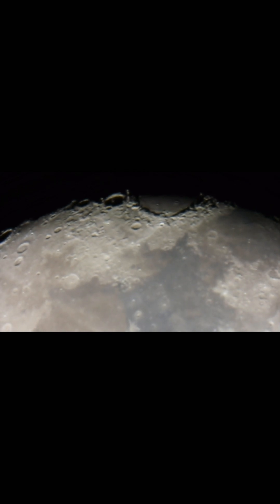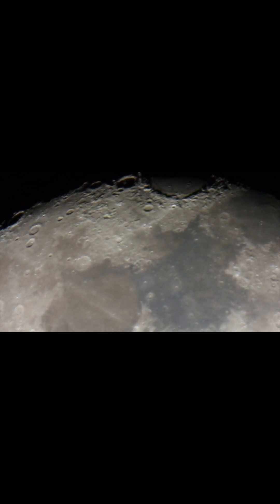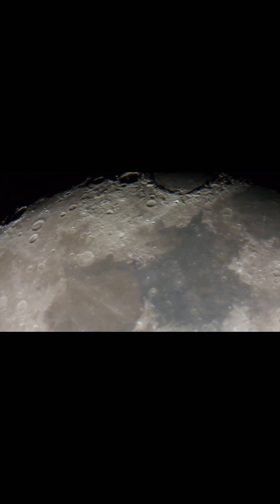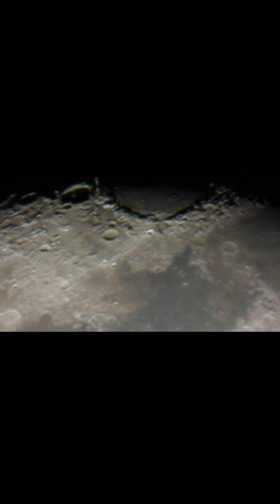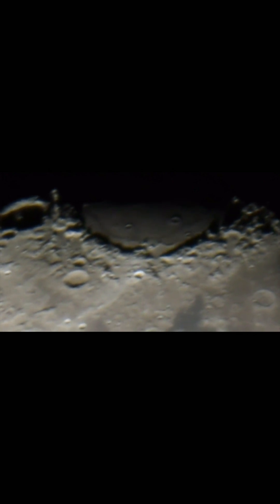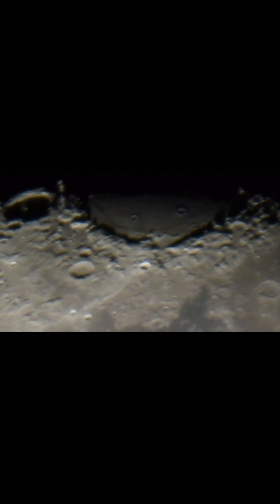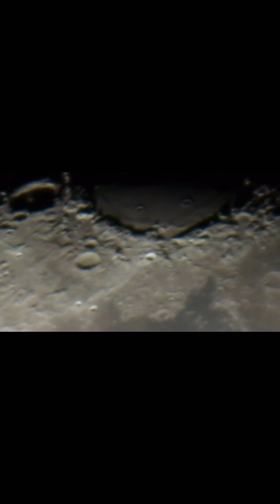Strong Magnification of Mare Crisium Along the Terminator Line with a Strong Telescope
Mare Crisis along the terminator Line with a 14 inch telescope.
My TWITTER (X) Channel...my name there is @UfologyCanada ... see you there...

 / ufologycanada

  / bruceseesall

Bruce Swartz
Valleyfield, Quebec
J6S 4V6